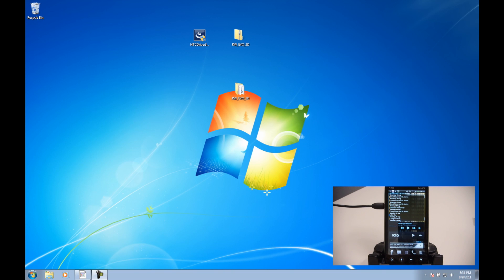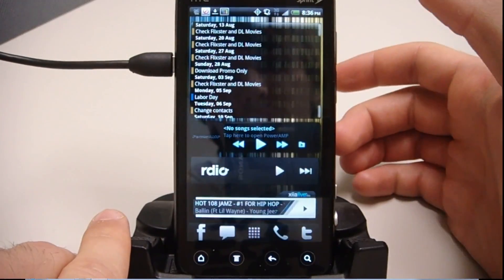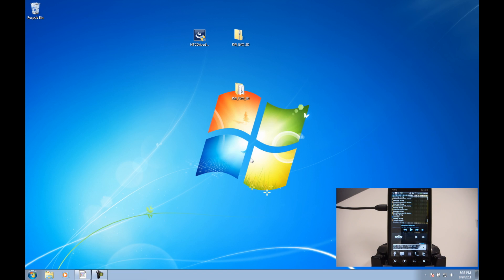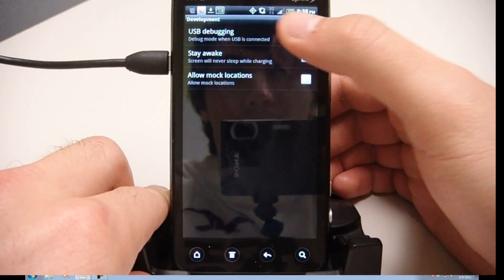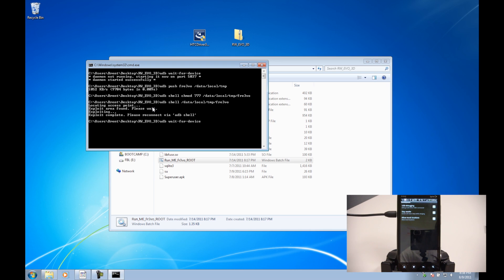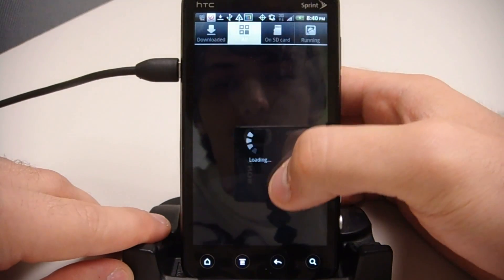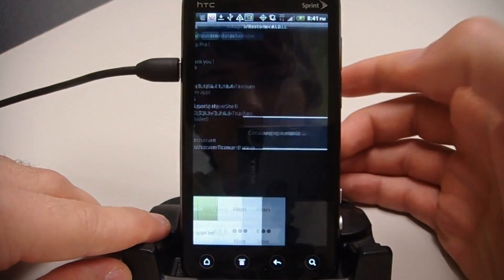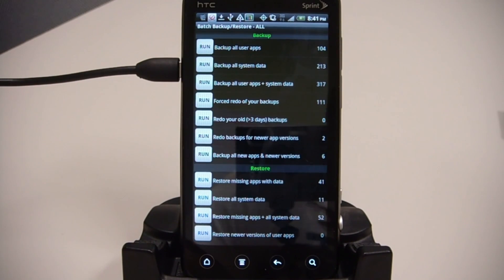How to Temp Root the HTC EVO 3D and Backup Apps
This video instructs how to temp root the HTC EVO 3D to backup apps in preparation to do a full root. For written instructions and REQUIRED DOWNLOADS, please click through to the link below where you can see both the video and guide together.